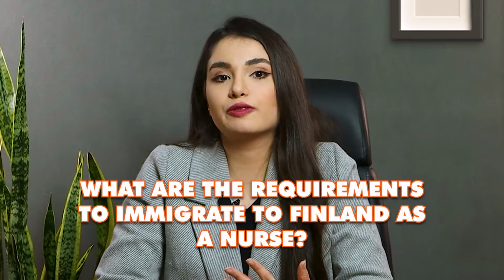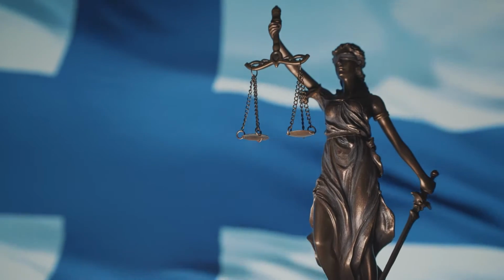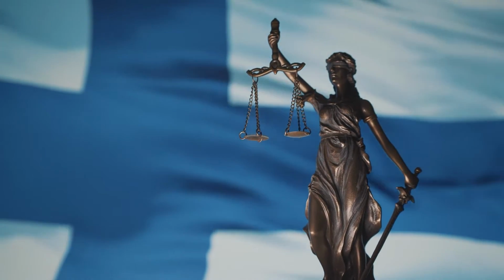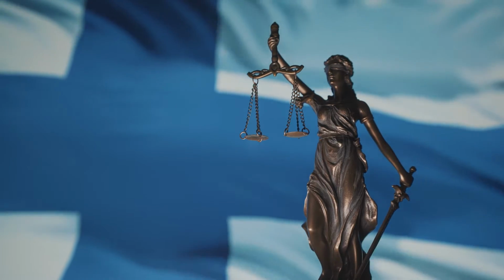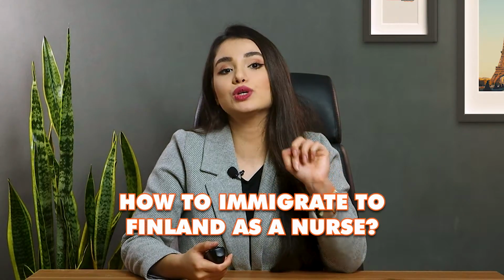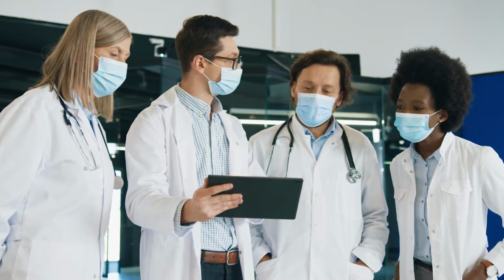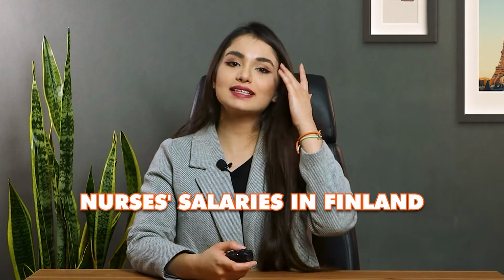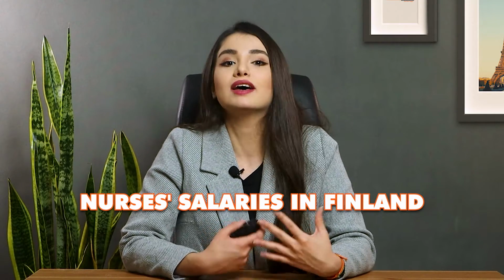Immigrate to Finland as a Nurse | Finland Nurse Salary | Nursing Jobs in Finland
Join Sareh as she unpacks the golden opportunity for those looking to immigrate to Finland as a nurse. Discover the demand for nursing, dive into the essential requirements you'll need to meet, navigate through the immigration process step by step, and get the scoop on nursing salaries in Finland. She also mentions how to find nursing jobs in Finland and the responsible authorities. Whether you're starting your career or seeking a fresh chapter abroad, this video is your gateway to making Finland your new professional home!

The link for our article about this topic (the Cheat Sheet is here, too):

Timecodes
00:00 - Intro
00:36 - Demand
00:54 - Requirements
01:46 - Immigration
04:33 - Salaries
05:04 - Outro